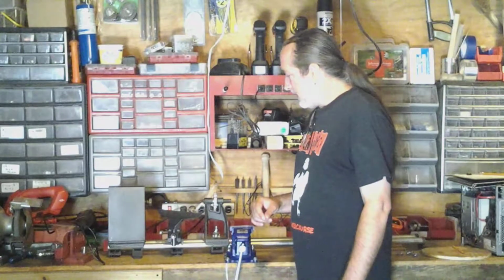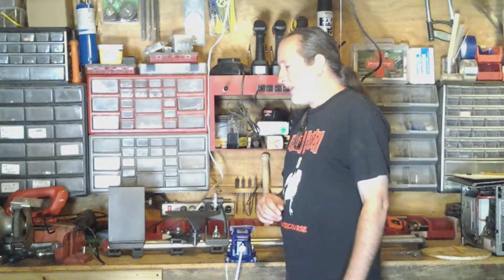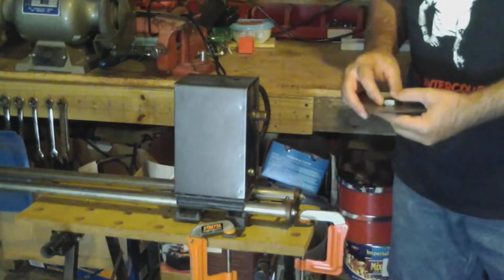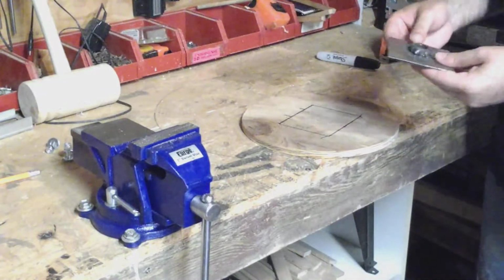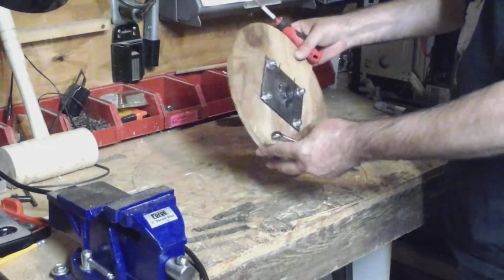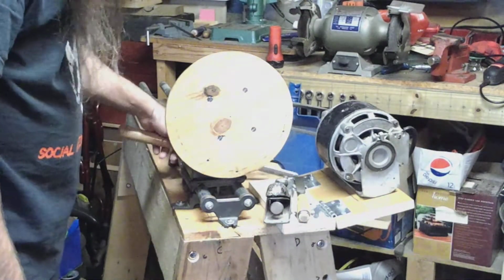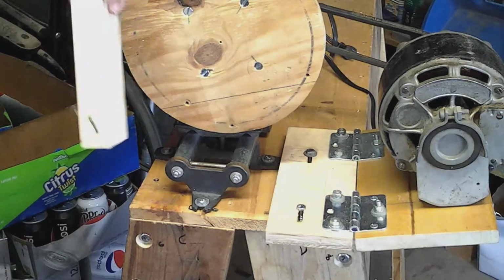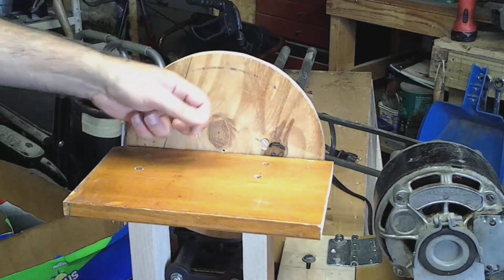Turning my old lathe into a 9 inch disk sander/grinder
I got this old lathe a few years ago and its been nothing but a pain. The centers don't align and the tool rest is far from level. Rather than waste more time on it, I bought another lathe and decided to make this one into a much needed disk sander/grinder.

I'm Kip and I like to do a wide variety of stuff. I never claimed to be an expert in anything, but that has never stopped me from trying.